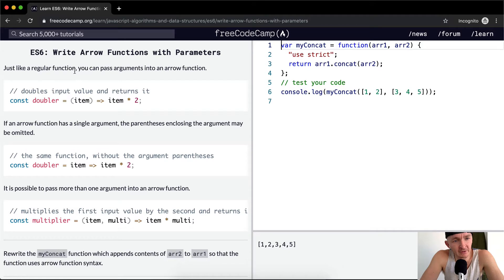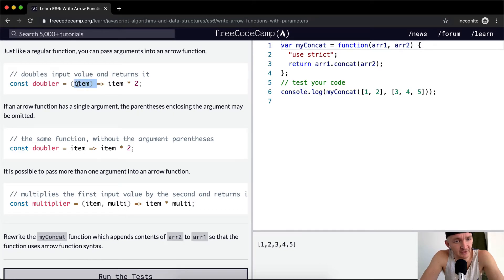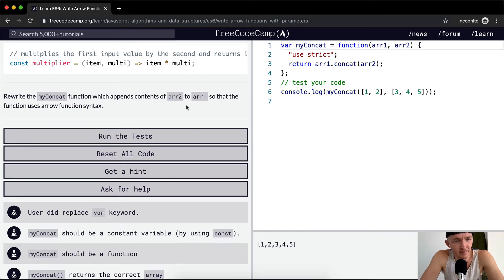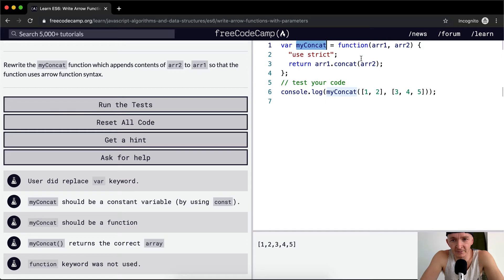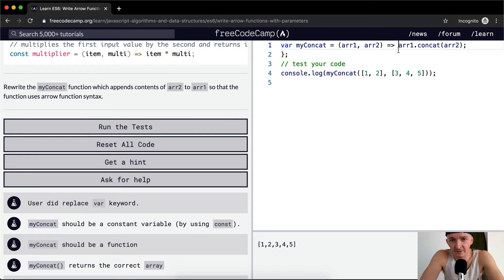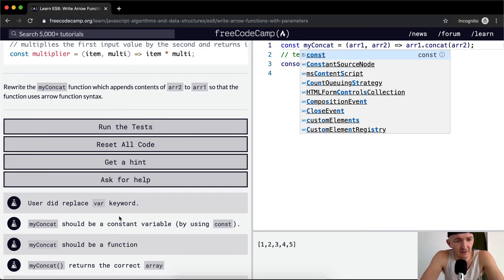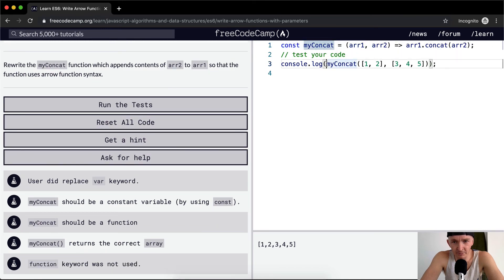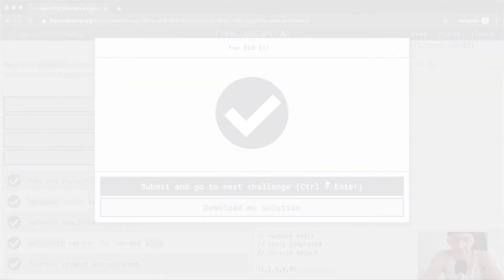ES6 - Write Arrow Functions with Parameters - Free Code Camp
In this JavaScript ES6 tutorial we write arrow functions with parameters. This is one part of a multi-part series where I attempt to go in depth on a collection of Free Code Camp material. I hope this helps you learn more effectively. Enjoy!